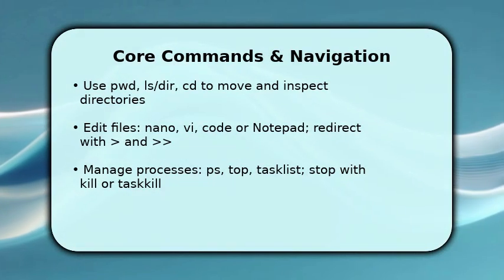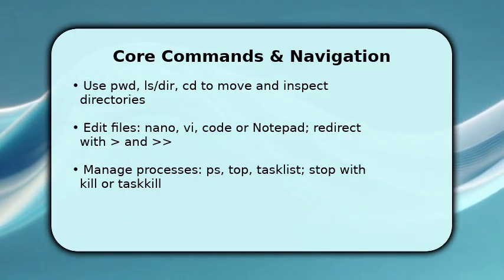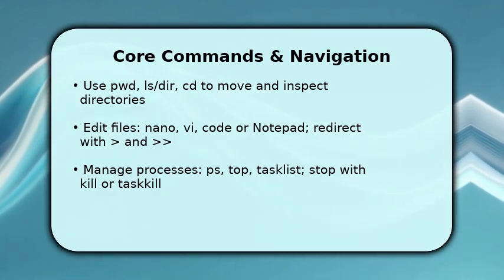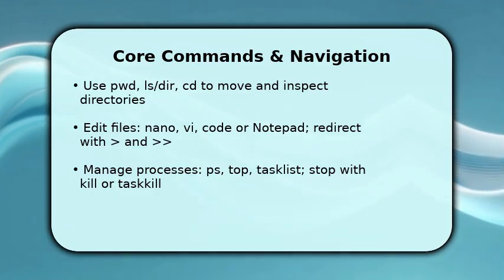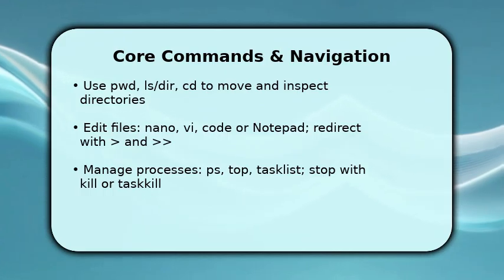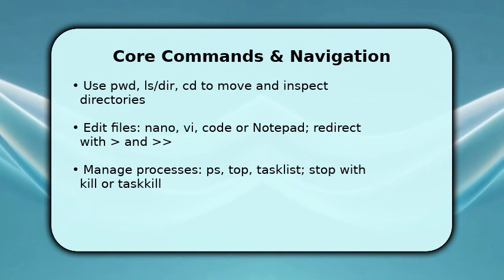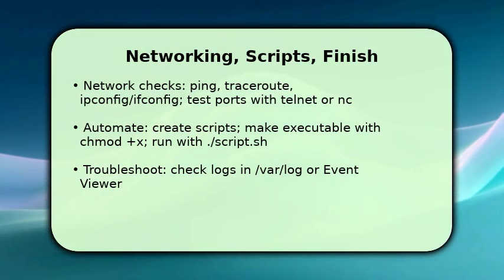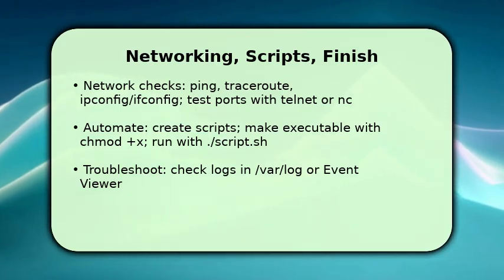How to Use Console in Laptop - Full Guide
How to Use Console in Laptop - Full Guide | 🔒 Surfshark VPN Deal — Stay private and secure. $1.99/mo + 3 Months Free ▸

Dive into the world of laptop troubleshooting as we guide you through accessing and using your console. This comprehensive video will cover essential steps for connecting to a remote desktop, navigating system settings directly from your device' extranet connection, managing files remotely with ease, ensuring security during connections, and optimizing performance when working on-the-go.

laptop console use, remote desktop access, system navigation laptop, file management remote control, security for connected devices, performance optimization mobile computing